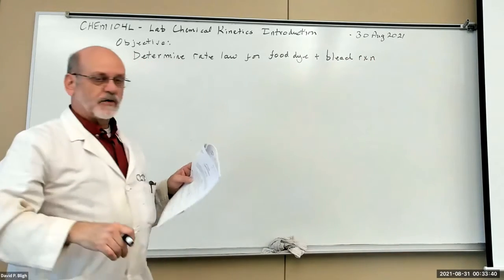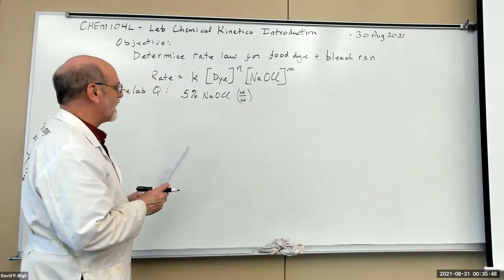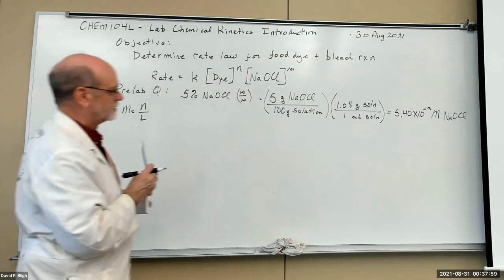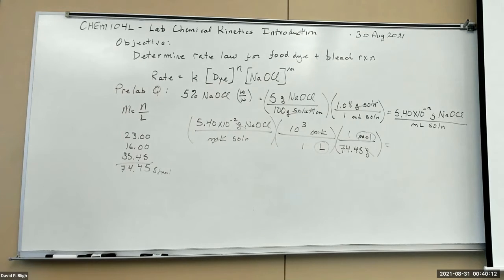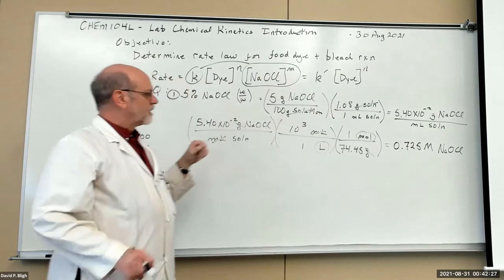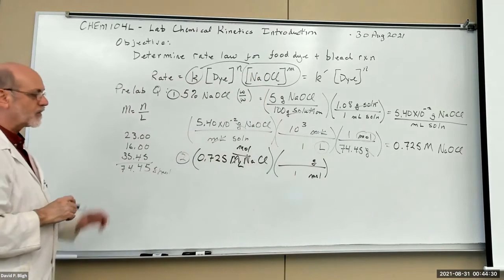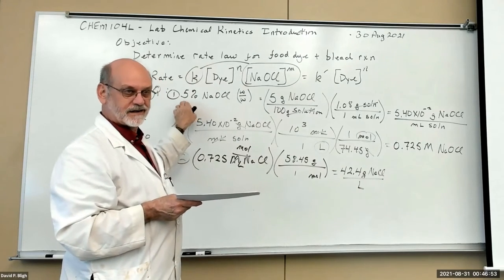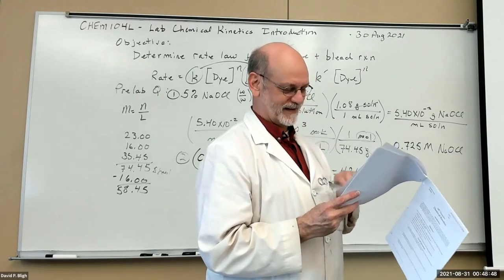CHEM104L LAB2 Chemical Kinetics Intro 30Aug2021